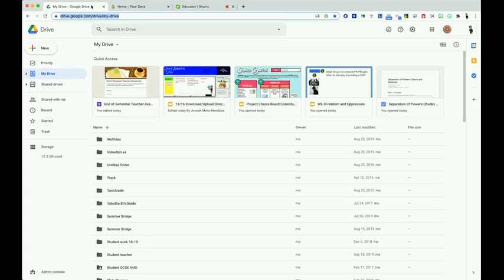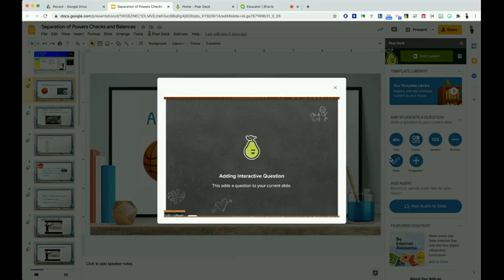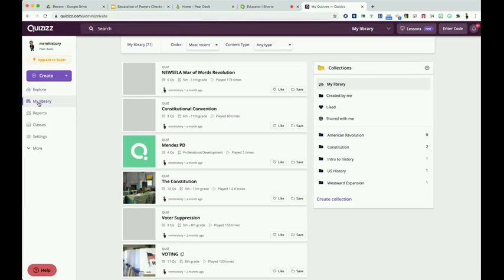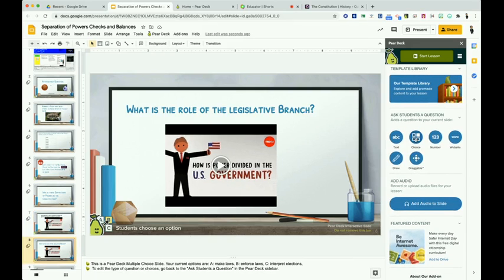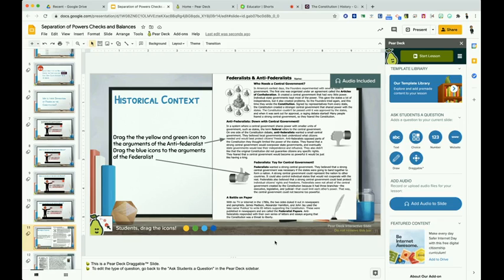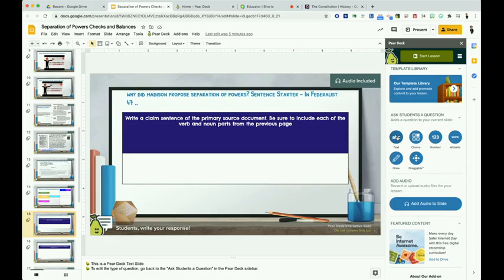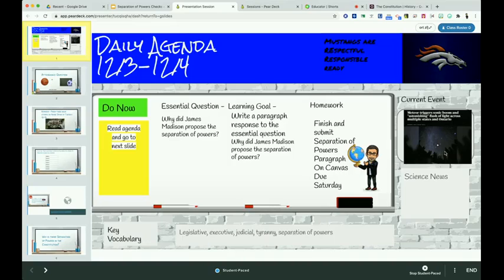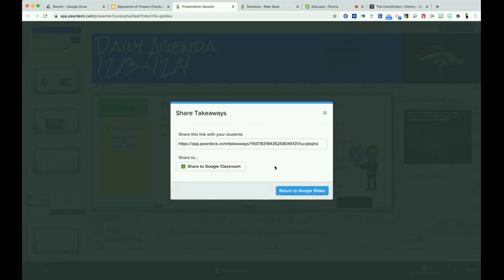Introduction to Pear Deck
An Introduction to the basics of using Pear Deck including the basic tools for Google Slide integration